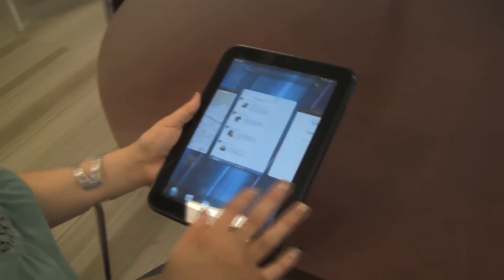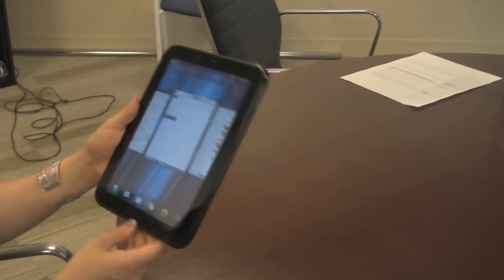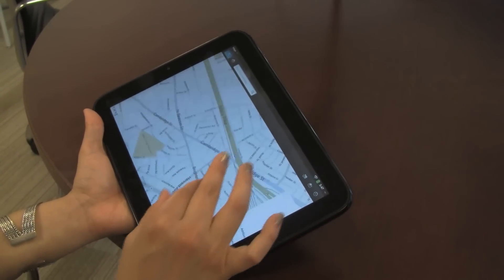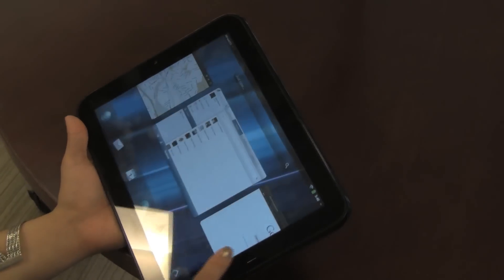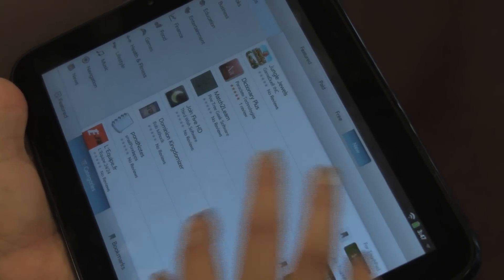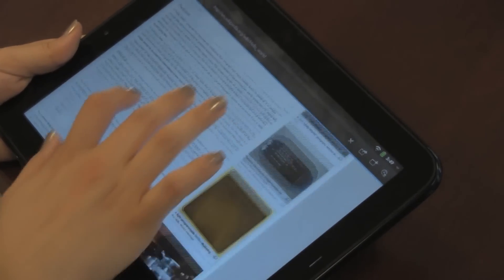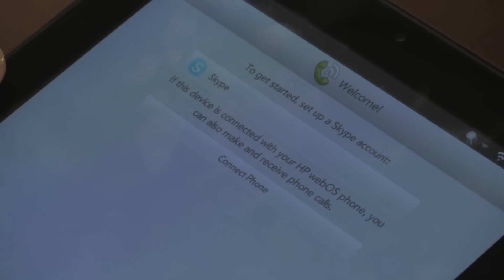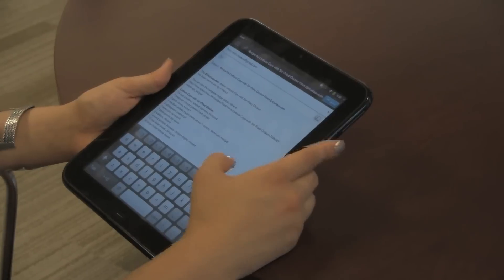HP's New Touchpad Tablet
Technology Review IT editor, Erica Naone, demos and discusses HP's new Touchpad tablet.